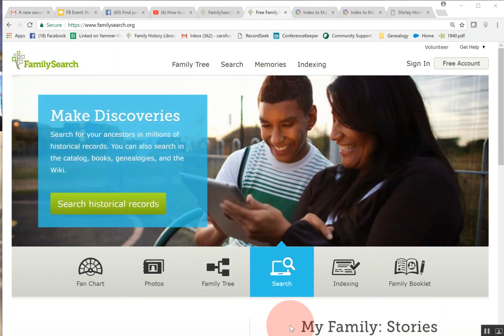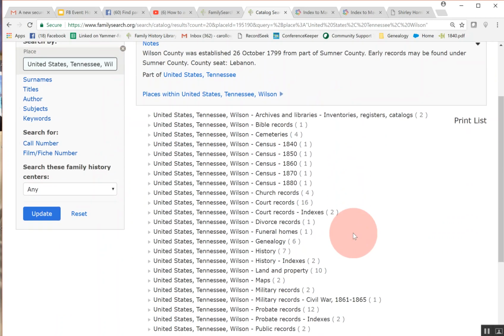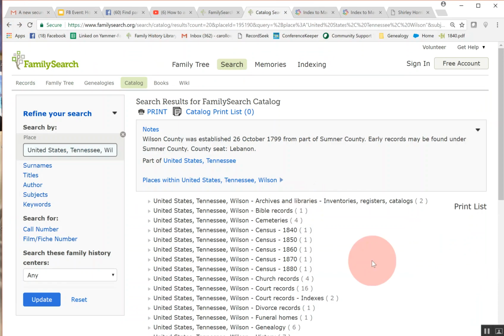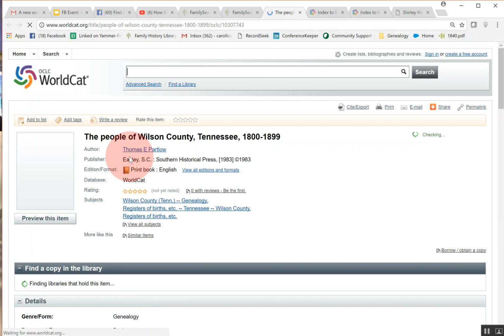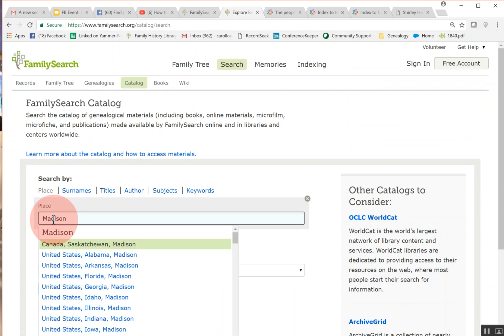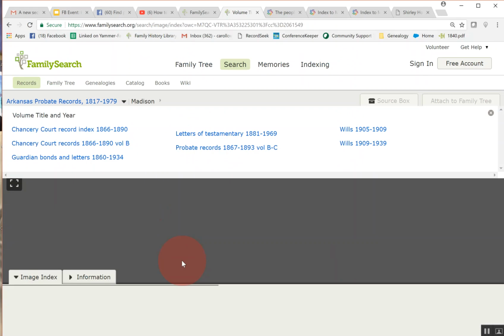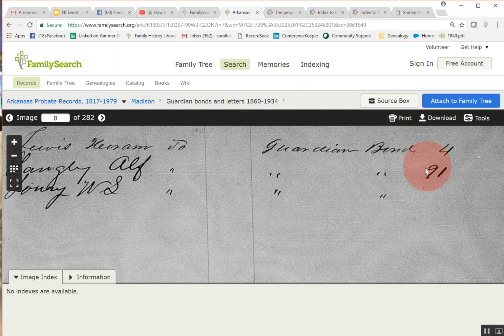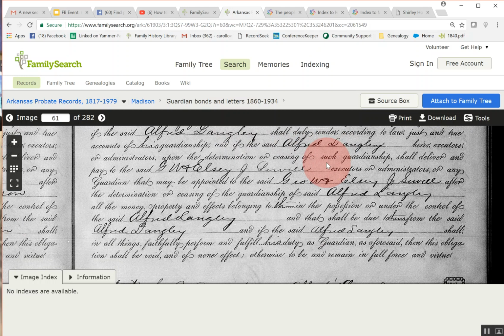Step 3: Find Probate records for Tennessee Ancestors on FamilySearch.org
Learn how to find probate records on FamilySearch.org for your early Tennessee ancestors.  You can use this strategy for any US ancestors as well.